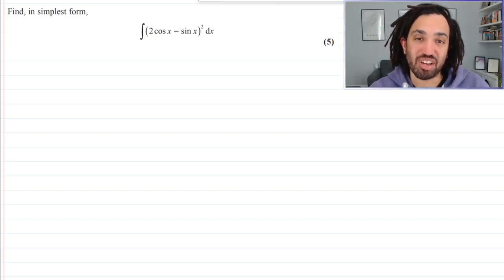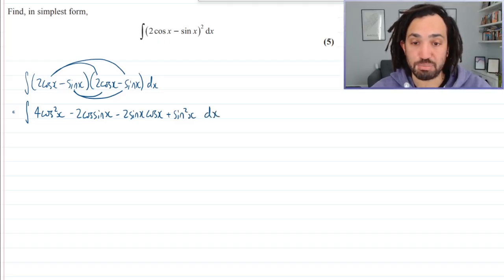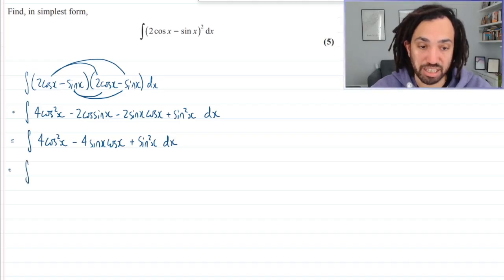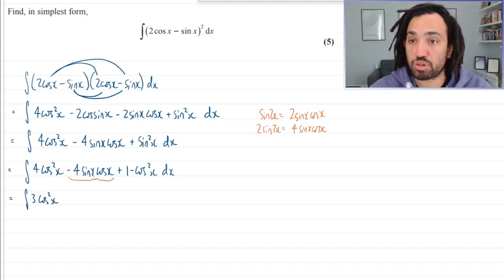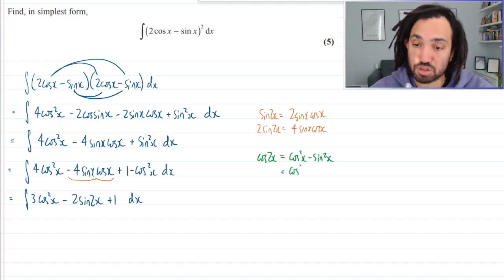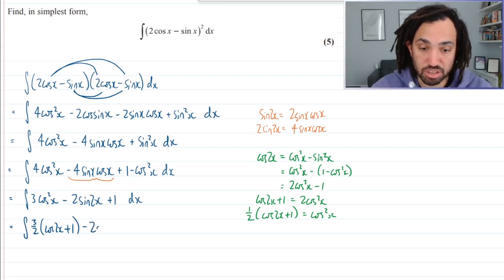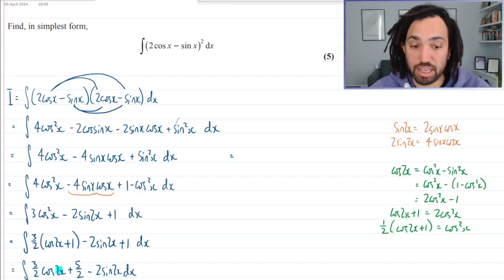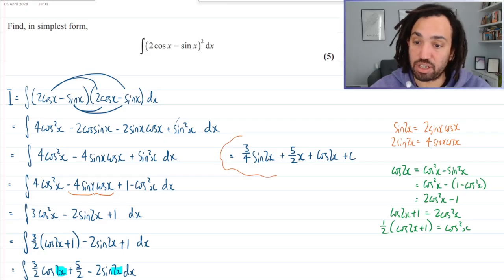TRIGGY INTEGRAL | Tricky A-Level Maths Question #30